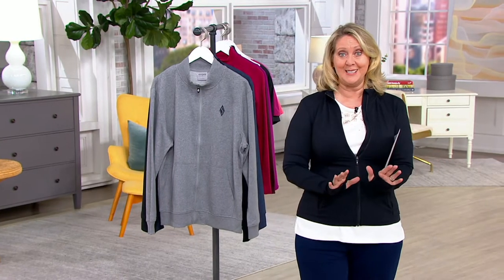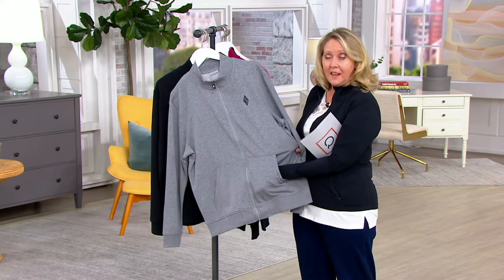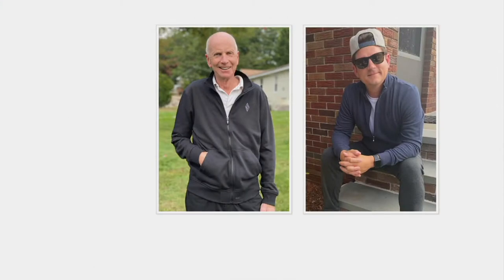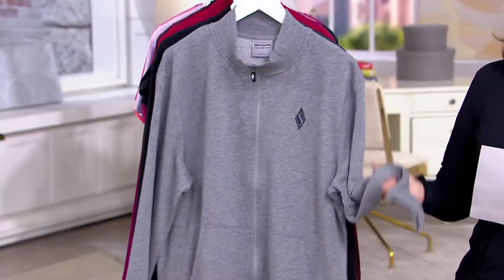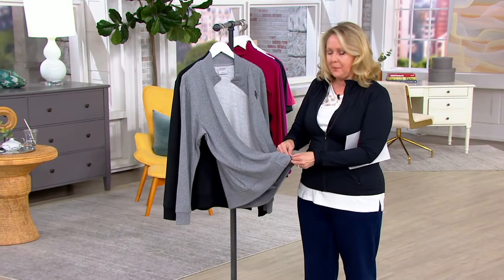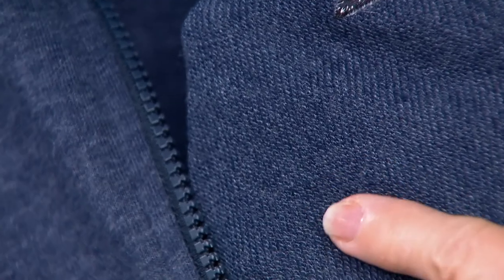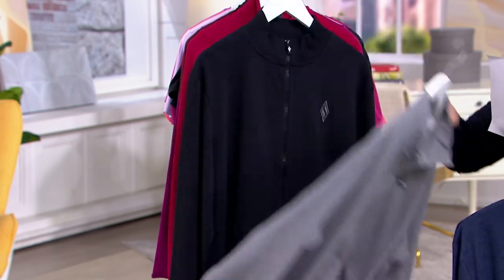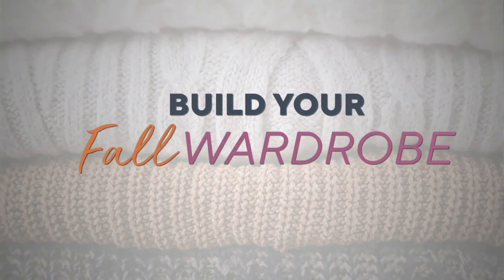Skechers Men's GOLOUNGE Hoodless Hoodie GoWalk Jacket on QVC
Skechers Men's GOLOUNGE Hoodless Hoodie GoWalk Jacket

This hoodless jacket has all the components you love about a hoodie (comfort, pockets, zip-front closure), but it's sans hood for a more polished vibe and less bulk. From Skechers.